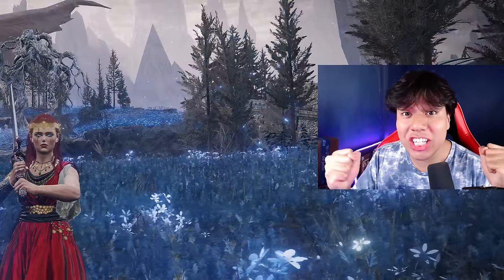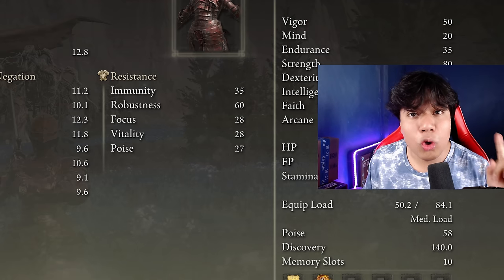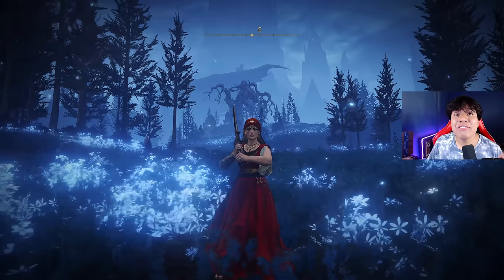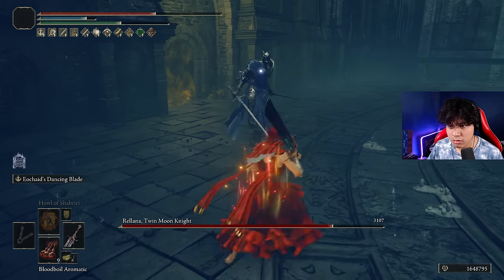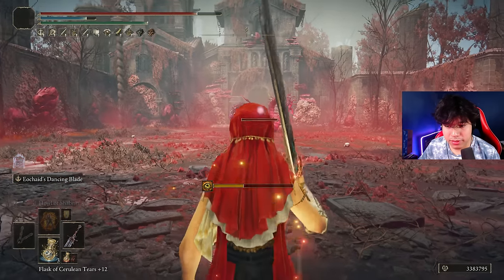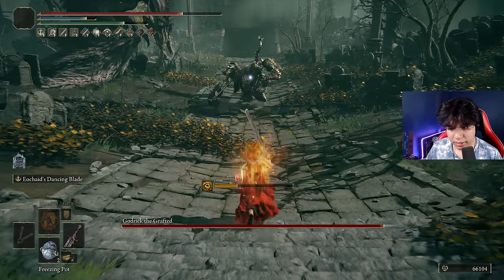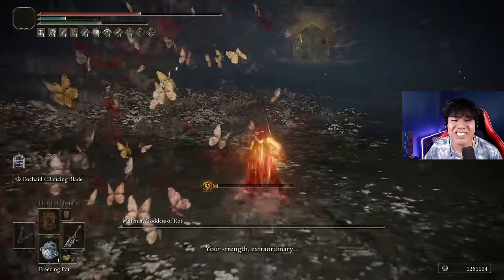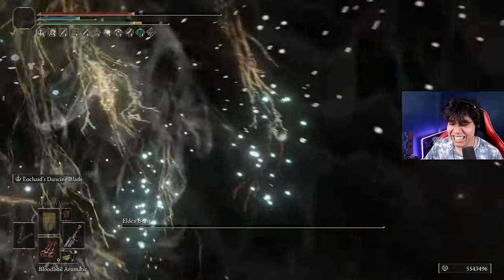I TRIED THE "MOST BROKEN GREATSWORD" OF ELDEN RING IN SHADOW OF THE ERDTREE 1.13 New OP Build Guide!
In this video i will show you the best and most effective build for the Marais Executioner's Sword, one of the nine legendary armaments of the game. With this weapon you will shred Shadow of the Erdtree Patch 1.13 🔥😱⚡

Timestamps:

00:00 Intro
01:34 Sponsor
01:49 Equipment (Weapons, Armor, Talismans, etc.)
03:40 Stats Distribution
04:10 How To Use The Build
04:32 Divine Beast Dancing Lion
05:11 Rellana, Twin Moon Knight
05:59 Messmer the Impaler
06:34 Midra, Lord of Frenzied Flame
07:08 Commander Gaius
07:43 Bayle the Dread
08:27 Romina, Saint of the Bud
08:55 Radahn Consort of Miquella
09:38 Godrick the Grafted
09:52 Starscourge Radahn
10:08 Morgott, the Omen King
10:33 Fire Giant
11:02 Malenia, Blade of Miquella / Goddess of Rot
11:28 Mohg, Lord of Blood
11:47 Maliketh, the Black Blade
12:09 Godfrey / Hoarah Loux
12:27 Radagon / Elden Beast